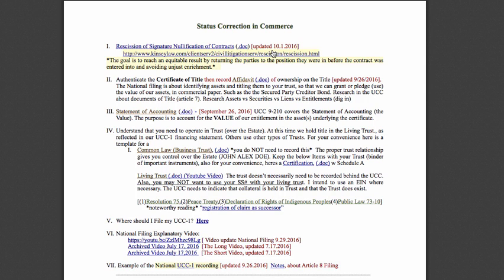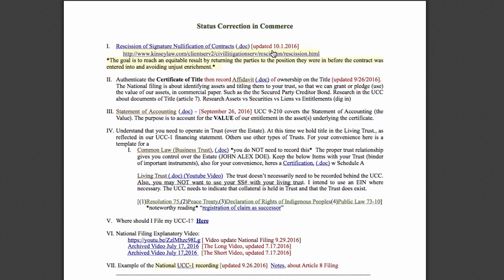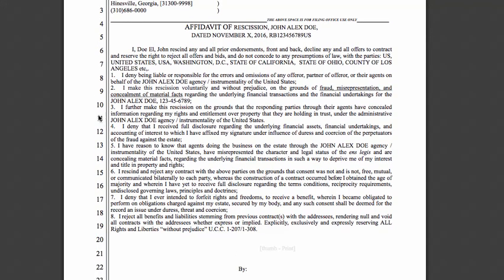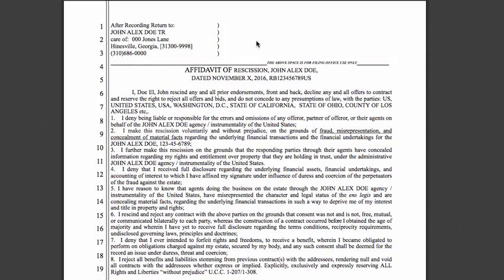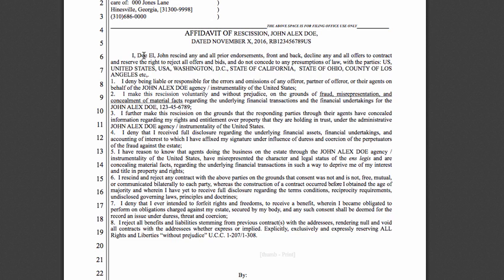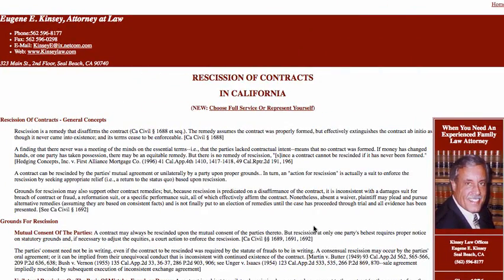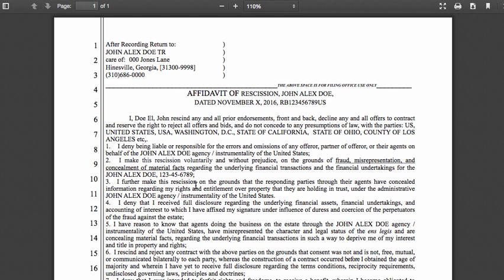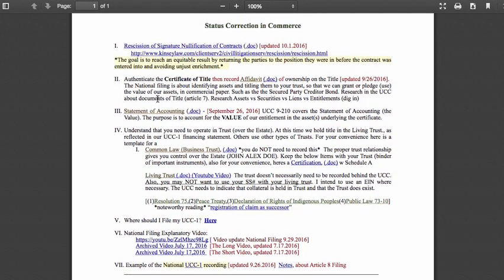* Rescission of Signature *